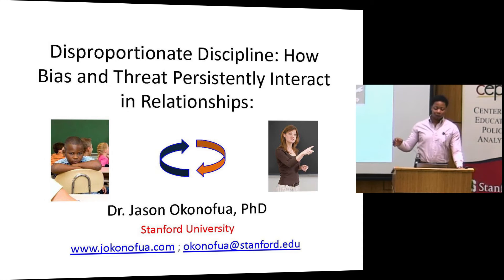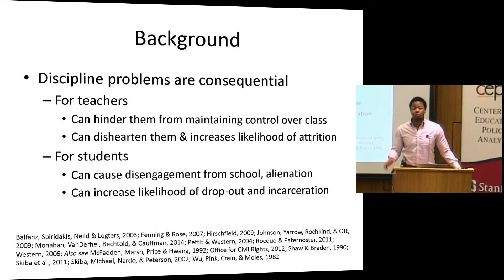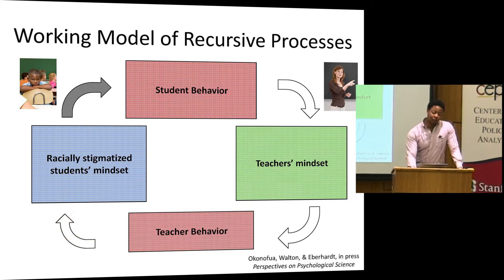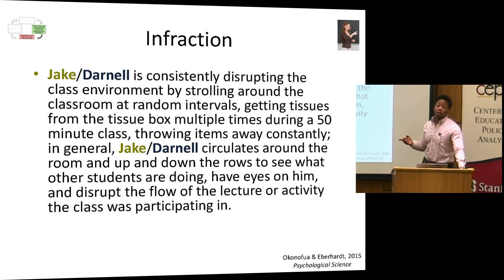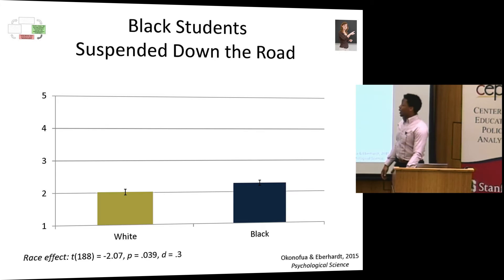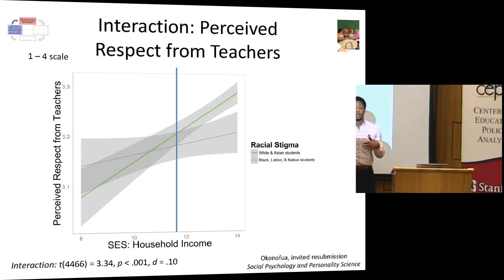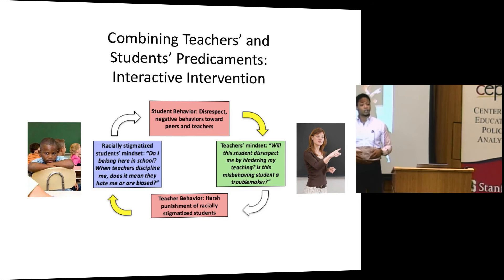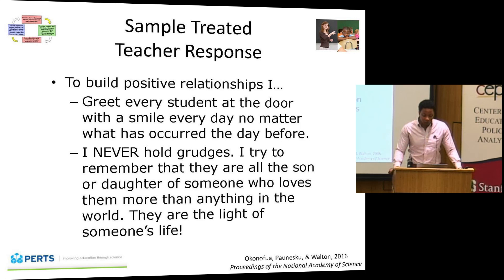Brief Intervention to Encourage Empathic Discipline Halves Suspension Rates Among Adolescents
Jason Okonofua, Social Psychologist at Stanford University,  talks Brief Intervention to Encourage Empathic Discipline Halves Suspension Rates Among Adolescents at Education and Inequality in 21st Century America conference